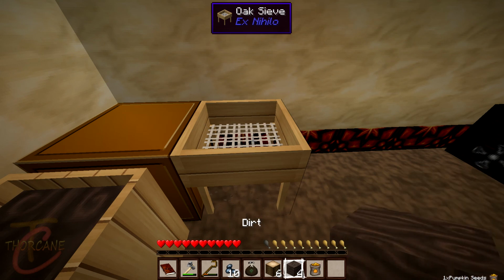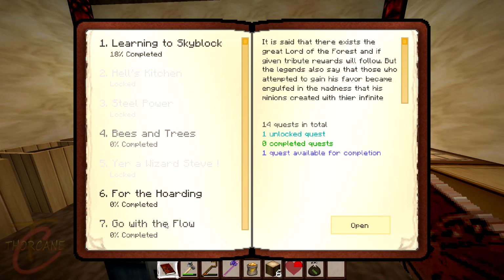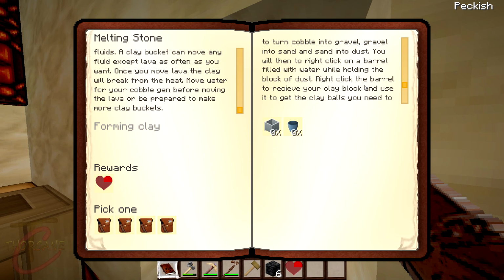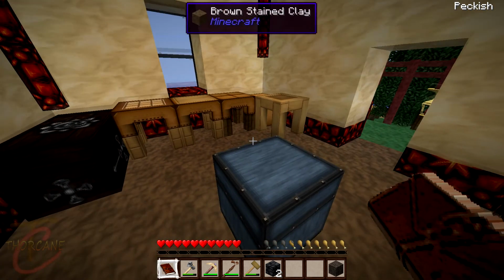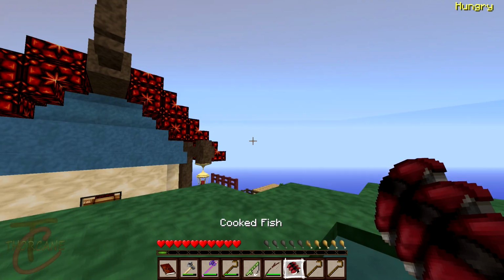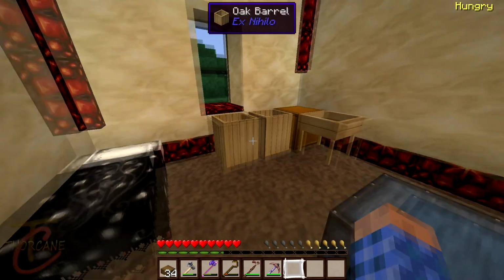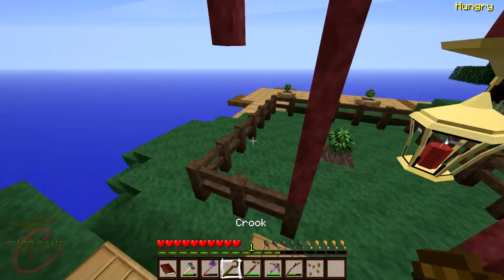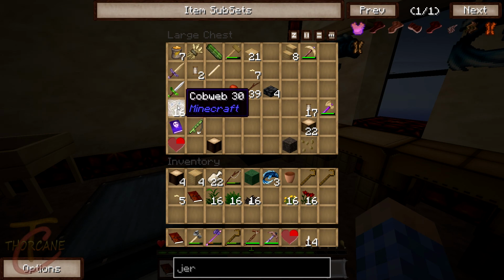Agrarian Skies - 02 - Getting Things Moving - Thorcane Plays a Modded Minecraft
Last time we just got started with Agrarian Skies, this time we start assembling a few of the needed tools to progress to true survival.